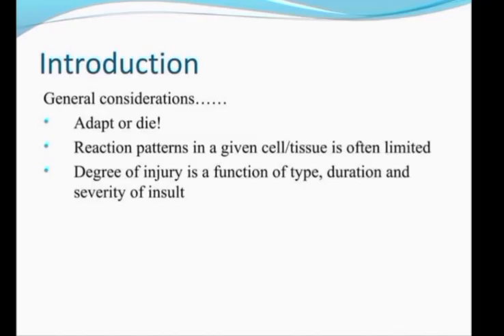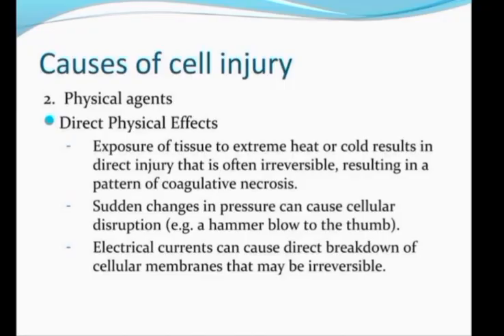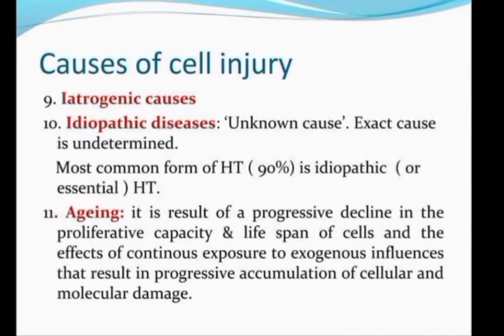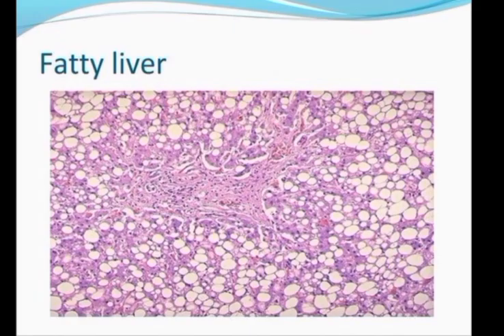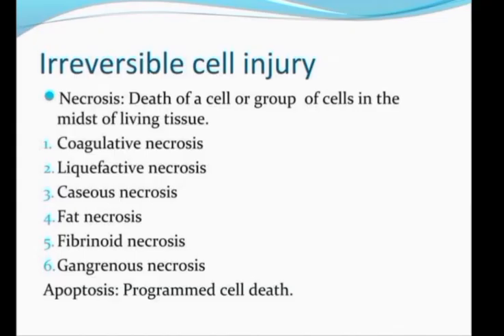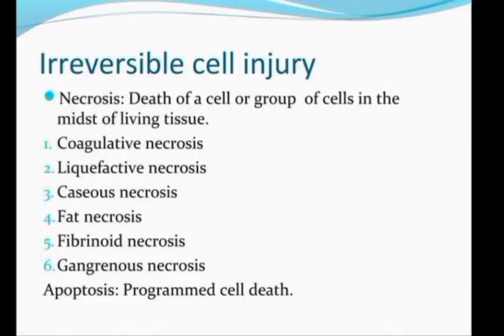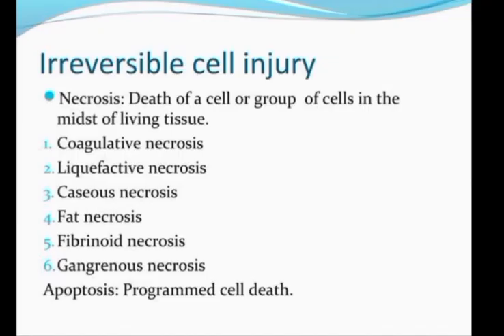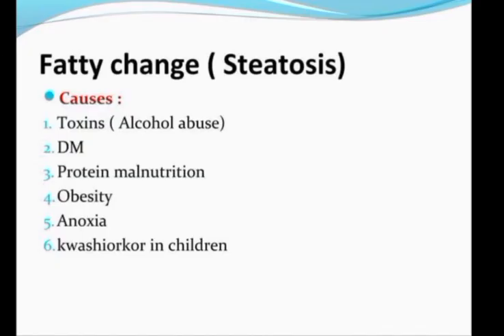Cell injury- Dr Sharmia